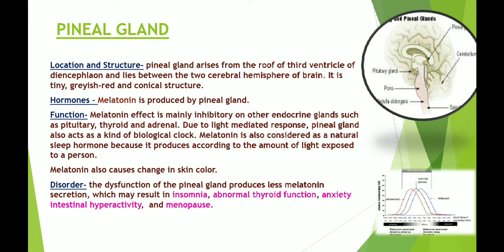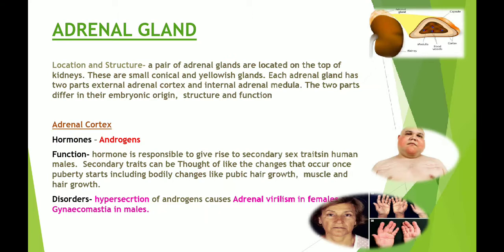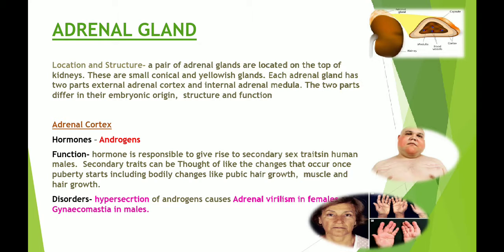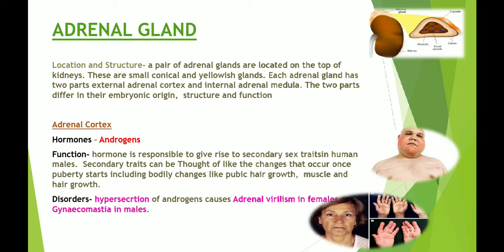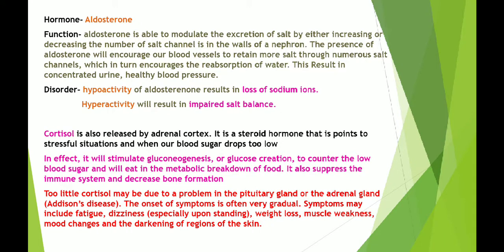Endocrine disorders for Psychology (PART- 2)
I have tried to give a very brief and superficial yet very informative information on Endocrine disorders from psychology point of view